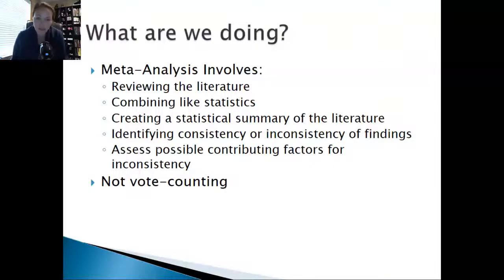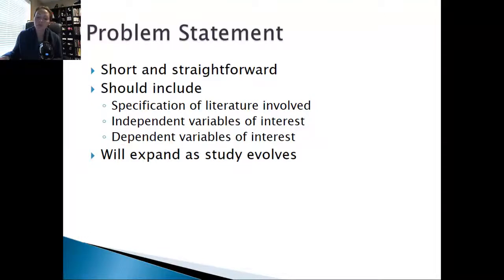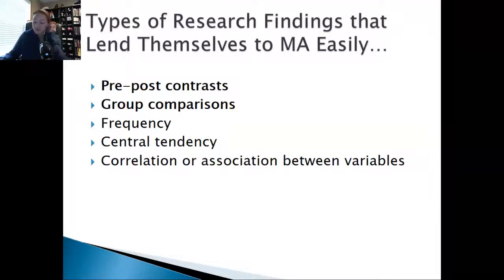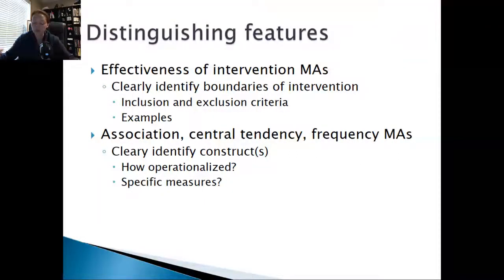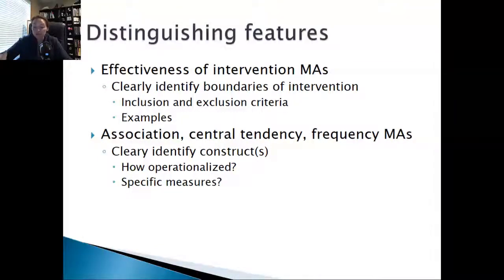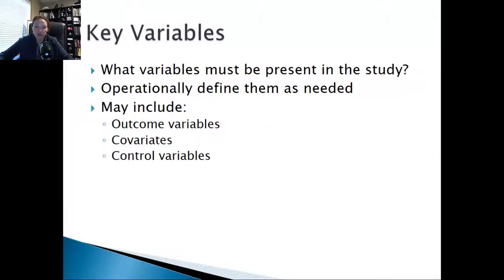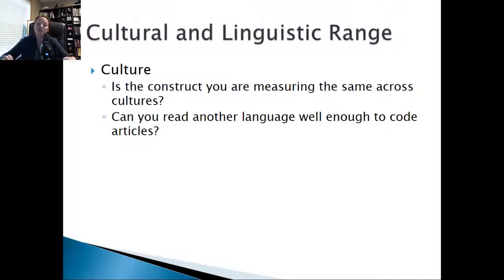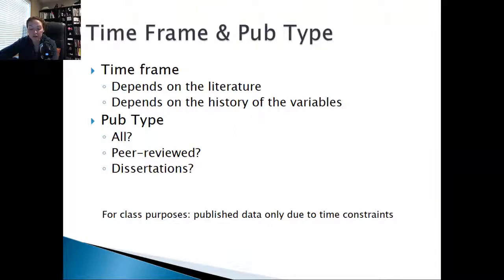Problem Specification Lecture